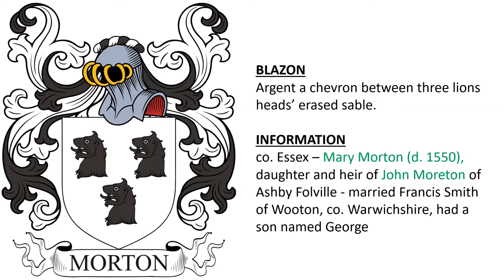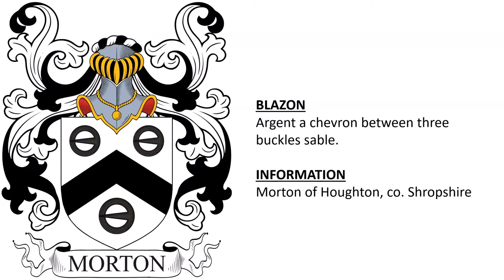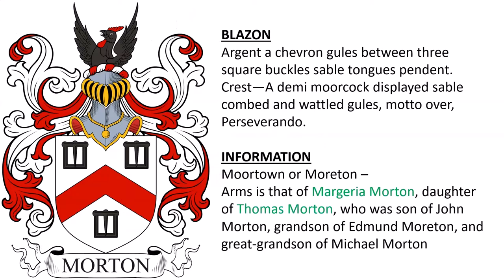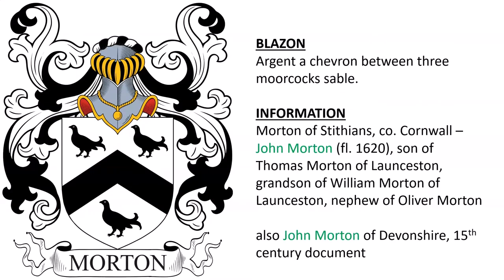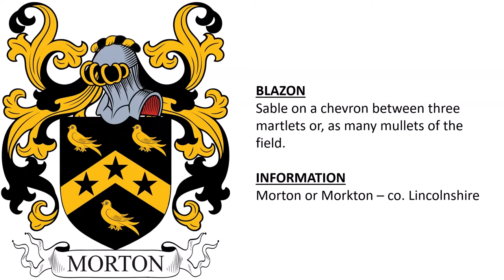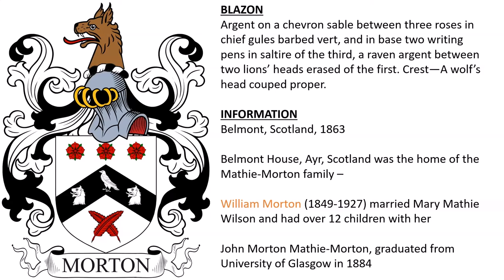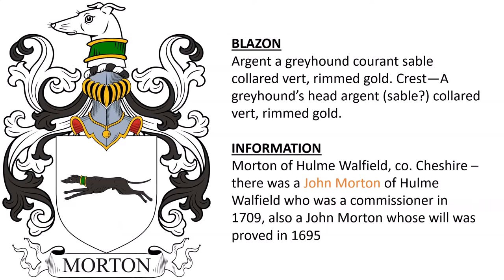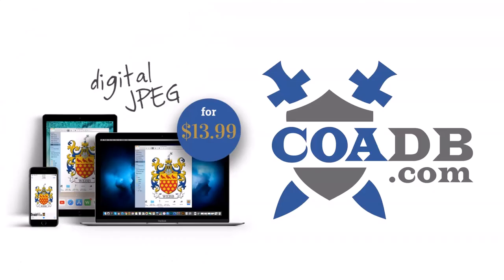Morton Coat of Arms (2 of 2) & Family Crest - Symbols, Bearers, History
Morton “Family Crest” or Coat of Arms - Morton Family History & Surname

1 - Richard de Morton of Cheshire, from  late 14th century document

2 - co. Essex – Mary Morton (d. 1550), daughter and heir of John Moreton of Ashby Folville - married Francis Smith of Wooton, co. Warwichshire, had a son named George

3 - John Morton of Durham (fl. 1319?)

4 - Ermine a chevron engrailed gules.

5 - Morton of Bosworth, co. Leicester - Robert Morton (fl. 1619), son of Edward Morton, grandson of Nicholas Morton, great-grandson of William Morton, all of Bosworth

6 - Arms is that of….

A - Moreton of Moreton and Ingelton, co. Stafford –
arms is that of the family that descended from Thomas Moreton of Ingelton, second son of Mathew Moreton

B - Moreton of Potter Cotton co. Warwickshire –
Thomas Morton of Potter Cotton and brother John Morton, Rector of Kilworth, sons of William Morton of Bosworth

C - Moreton of Quarendon, co. Leicestershire -
John Morton, had five issue, son of Nicholas Morton of Bosworth

Argent on a chevron gules between three demi buckles tongues pendent sable a mullet or. Crest—A cock’s head or, between two wings expanded azure.

7 - Morton of Howgton or Haugton, co. Shropshire –  arms borne quarterly with 5 others - Crest is that of Richard Morton, granted 1516, son of Robert Moron, had sons Robert, Richard and James

Argent a chevron between three trefoils slipped sable. Crest—A cock’s head or, between two wings expanded azure.

8 - Morton of Houghton, co. Shropshire

9 - Moortown or Moreton – Arms is that of Margeria Morton, daughter of Thomas Morton, who was son of John Morton, grandson of Edmund Moreton, and great-grandson of Michael Morton - Argent a chevron gules between three square buckles sable tongues pendent. Crest—A demi moorcock displayed sable combed and wattled gules, motto over, Perseverando.

10 - Morton of Stithians, co. Cornwall –John Morton (fl. 1620), son of Thomas Morton of Launceston, grandson of William Morton of Launceston, nephew of Oliver Morton - also John Morton of Devonshire, 15th century document - Argent a chevron between three moorcocks sable.

11 - co. Yorkshire – possibly born by George Morton (d. 1624) of Plymouth, Massachusetts, another source gives a different arms - Argent three lozenges erased sable.

12 - Argent a chevron between three cushions ermine.

13 - Morton or Morkton – co. Lincolnshire - Sable on a chevron between three martlets or, as many mullets of the field.

14 - document c. 1525 - Gules a chevron between three stags’ heads cabossed Or.

15 - Sir Robert Morton of Whitehorse, Croydon, co. Surrey (c. 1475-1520), Esquire to King Henry VIII, son of Thomas Morton Esq. of Lechdale

16 - James Morton, merchant of Greenock, 1857 - Argent on a fess azure between three roses gules barbed vert a shakefork between two mullets of the field. Crest—A unicorn’s head erased argent armed, maned, and tufted or.

17 - Belmont, Scotland, 1863 - Belmont House, Ayr, Scotland was the home of the Mathie-Morton family – William Morton (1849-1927) married Mary Mathie Wilson and had over 12 children with her - John Morton Mathie-Morton, graduated from University of Glasgow in 1884 - Argent on a chevron sable between three roses in chief gules barbed vert, and in base two writing pens in saltire of the third, a raven argent between two lions’ heads erased of the first. Crest—A wolf’s head couped proper.

18 - Morton of Hulme Walfield, co. Cheshire – there was a John Morton of Hulme Walfield who was a commissioner in 1709, also a John Morton whose will was proved in 1695 - Argent a greyhound courant sable collared vert, rimmed gold. Crest—A greyhound’s head argent (sable?) collared vert, rimmed gold.

19 - not stated – possibly that of Elias Morton of Kent, son of Philip de Marton, bore six fleur-de-lis.

Per fess argent and gules (another, or) six fleurs-de-lis sable three, two, and one.

20 - Hugh Morton, document dated c. 1410 - Gules two bars vair.

21 - co. Kent - Gules a fesse chequy or and sable.